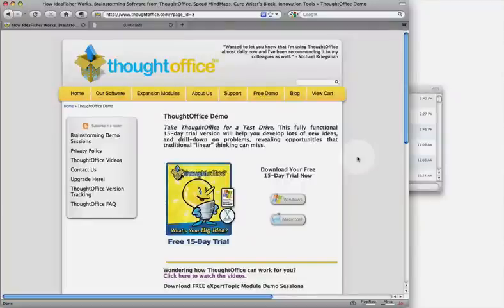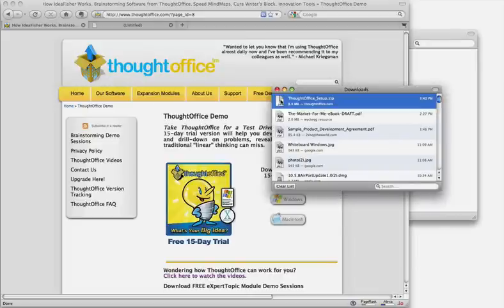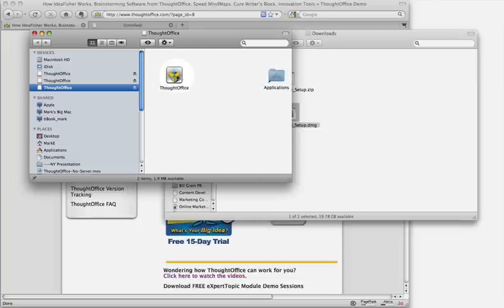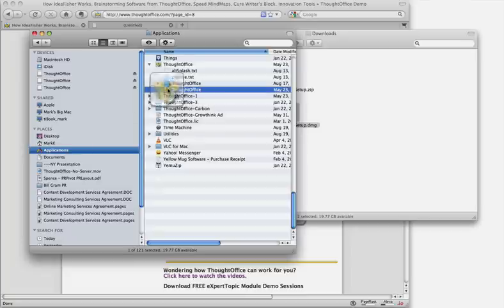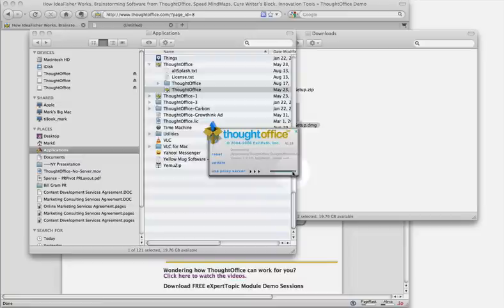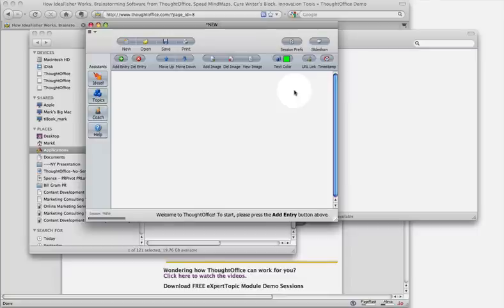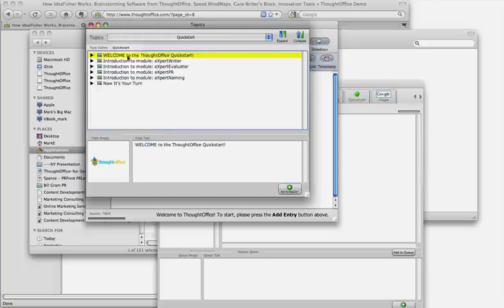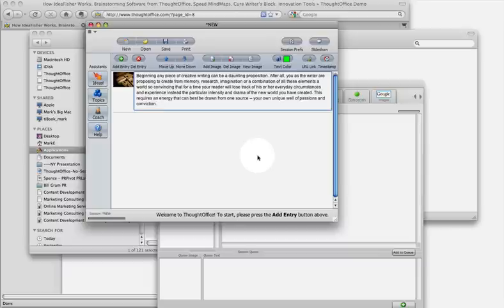Installing ThoughtOffice on Mac OS X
Here's how to install ThoughtOffice Brainstorming and Creativity software on Mac OS X.

ThoughtOffice is also available in specialty bundles that come installed with a custom selection of Expert Topic Modules:

ThoughtOffice CEO - Answer tough questions fast. Getting to the meat of your business couldn't be easier. Have a portable MBA, PhD and Coach always on tap.

ThoughtOffice CEO is our most complete software package. Contains all 17 business topic modules.
Use for corporate strategic planning.  Group innovation.  Advertising and Marketing campaigns. To inspire great meetings. To provide incredible insights.  Develop powerful business presentations.   Devise brilliant growth strategies.

ThoughtOffice PR Professional - Packaged for the Public Relations professionals. Comes bundled with 6 expert communications topic modules. And all the materials you will need to craft killer headlines, expansive campaign angles, and winning press releases. Includes PR outline, documents, and samples of winning press releases.

ThoughtOffice Communicator - Master the art of communications. This package helps you write, speak, and command your audience with confidence. Develop powerful presentations with expert guidance. Equipped with 5 expert business topic modules focusing on communicating your ideas in writing and speech.

ThoughtOffice Coach and Consultant - Manage your executive business coaching practice and clients with one easy to use  software program. Includes 7 expert business topic modules targeting key areas of consulting. Includes the Expert Consultant business module.

ThoughtOffice Inventor Software - Einstein dreamed of a program like this. With ThoughtOffice, turning your ideas into new inventions is faster then ever before. Includes the Expert Product Development module and four others especially suited for the innovators of today. More than 391,000 satisfied customers. Billions of dollars in real products developed with ThoughtOffice. Used by NOKIA, Apple, Mattel, NASA.

ThoughtOffice Muse  (Novel Writing Software) - Writing poetry or novels could not be easier. This program comes bundled with Expert Writer; designed especially for poets and fiction writers. Provides the tools you need to write poetry, childrens literature, science fiction, romance, and horror novels. Create the perfect settings. Crisply defined characters. Conceive the perfect villain or hero.  Includes 2 other expert topic modules:  Expert Evaluator and Expert Speaker.

ThoughtOffice Comedy Writer Software - Comic relief is at your fingertips with ThoughtOffice Comic Genius.
Developed for the finest comic writers in the nation, this package will help you squeeze every last drop of comic juice out of that amazing melon of yours. Includes 4 expert topic modules. Ask Drew Carey how his writers stay sharp. And kick out killer comic genius at the 11th hour.